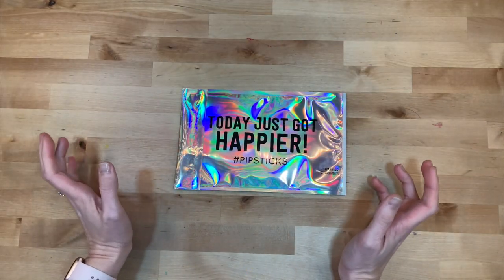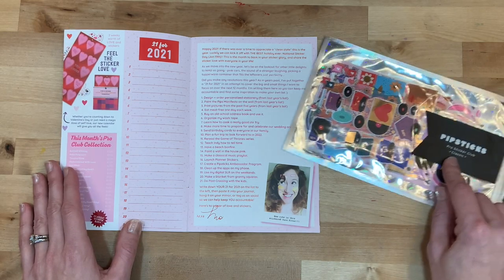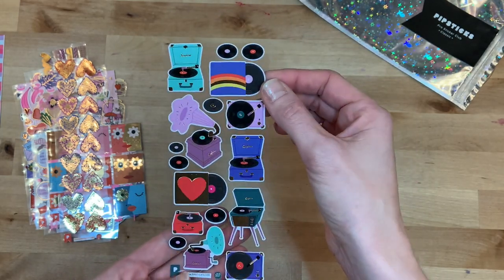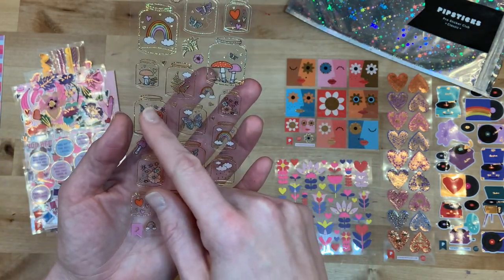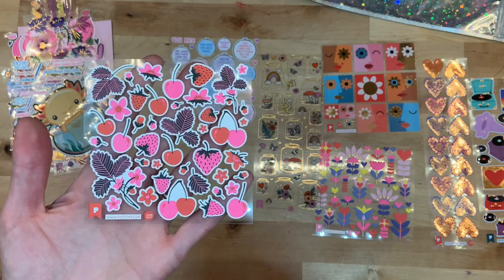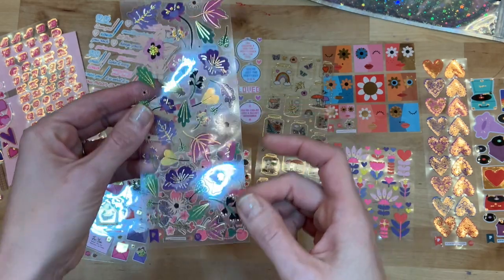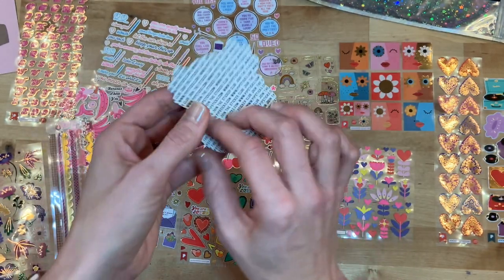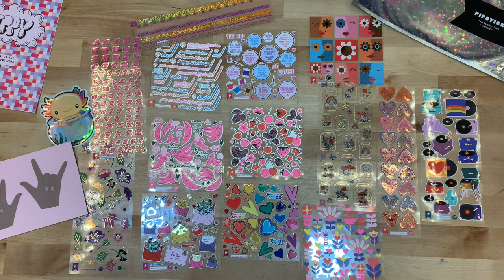My First Pipsticks Subscription!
For Christmas, my husband purchased a Pipsticks subscription for me, and I am so excited!  It feels like a throw back to my childhood, collecting fun stickers and putting them on all the things :). I am sharing the unboxing of my very first subscription envelope...so exciting!